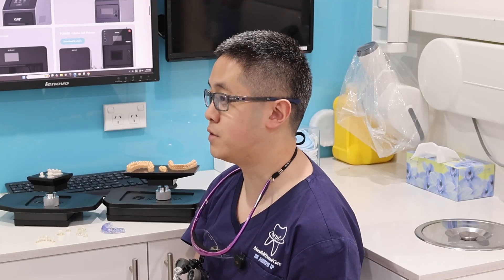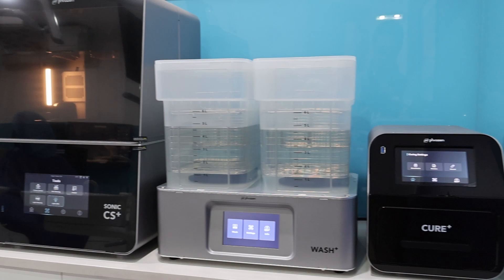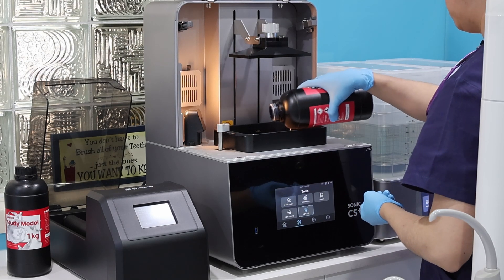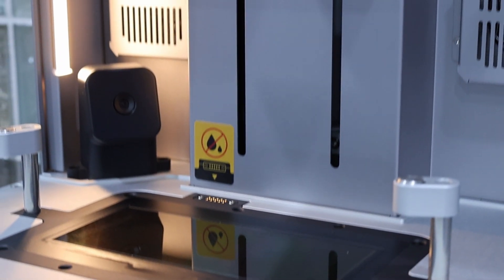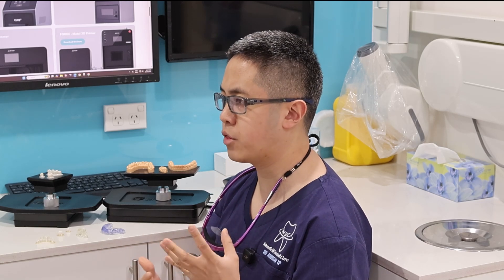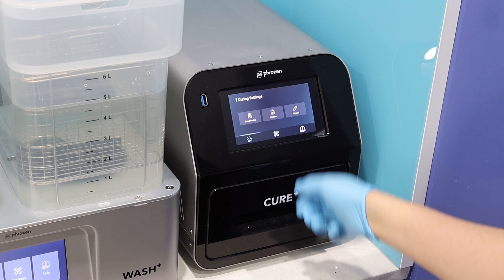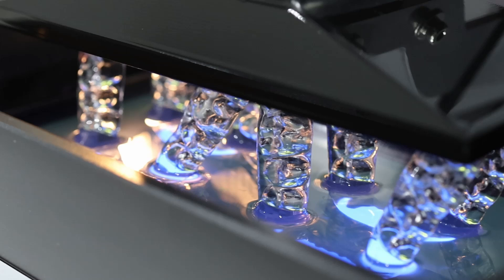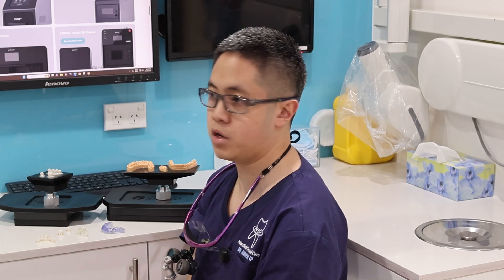Phrozen Dental Solution: Phrozen Dental Solution with Dr. Andrew Ip - Phrozen Dental 3D Printer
Are you considering getting started with dental 3D printing?
In this video, Dr. Andrew Ip, a Sydney-based dentist with a passion for dental technology,  shares his thoughts on the new Phrozen Dental Solutions and explains why  they’re a suitable choice for modern dental practices.

📌 Watch this if you’re looking for:
Real-world feedback on the Sonic CS+
Insights on the entire Phrozen Dental Solutions
Who should consider the Sonic CS+?

📌 Timestamps:
 00:00 Meet Dr. Andrew Ip (Sydney Dentist)
 00:20 Overview: Sonic CS+ & Phrozen Dental Lineup
 00:47 Impression on The Sonic CS+
 01:10 Exploring the Components of the Sonic CS+
 01:45 Sonic CS+ Printing Applications
 02:06 Phrozen Complete Dental Solutions Overview
 02:27 Phrozen DS Slicer Overview
 02:43 CURE+ Overview
 03:06 Final Thoughts
✨If you need any assistance for your printer, please get in touch with our customer support
📌 Other Phrozen products used in this video:

📌Join Phrozen Dental Facebook Group for all our latest updates and to engage with the community